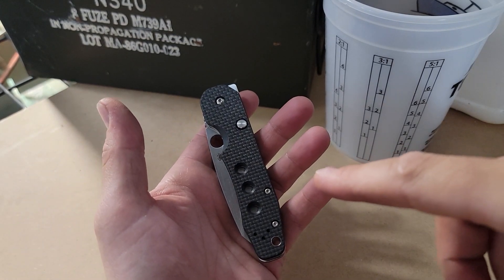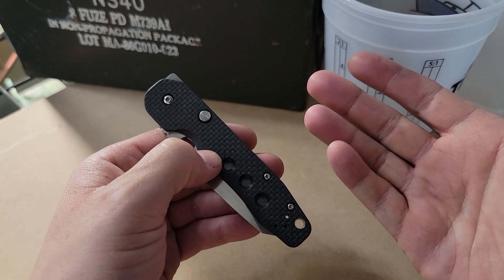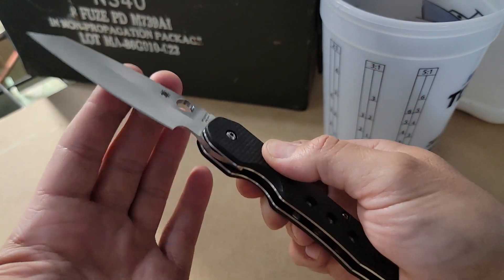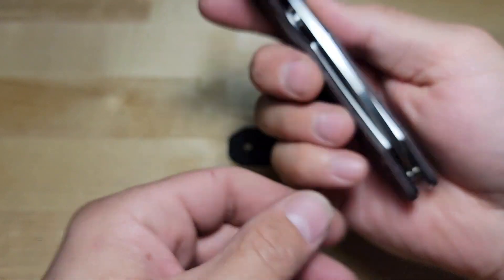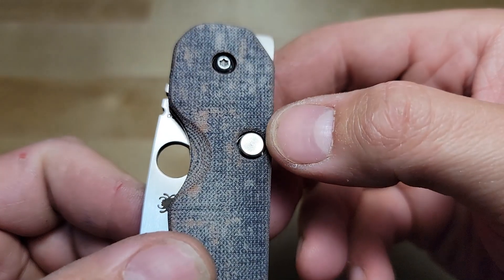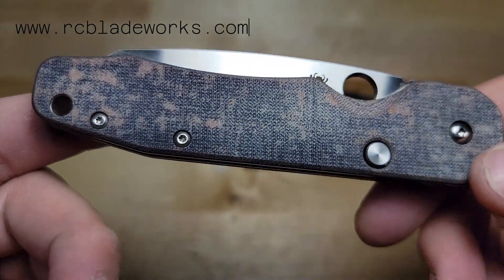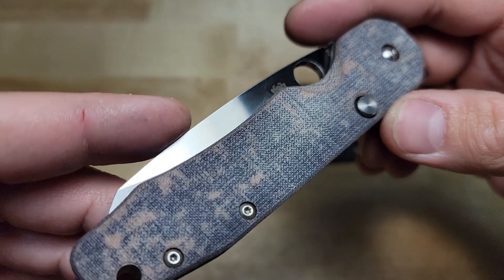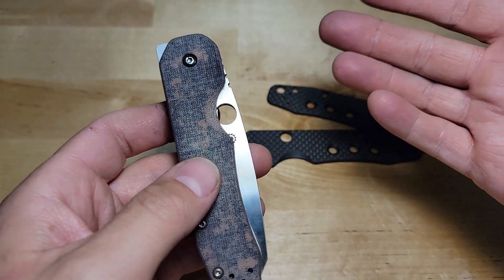Brand New Spyderco Smock Rattles?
Get you a smock here;